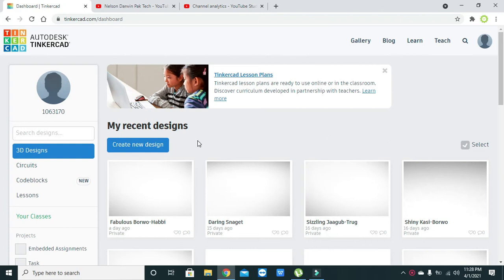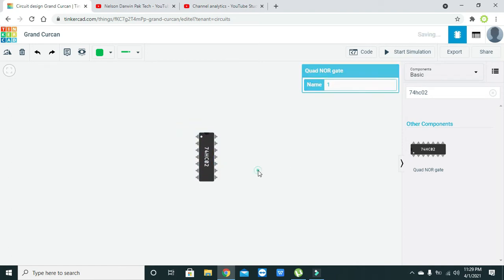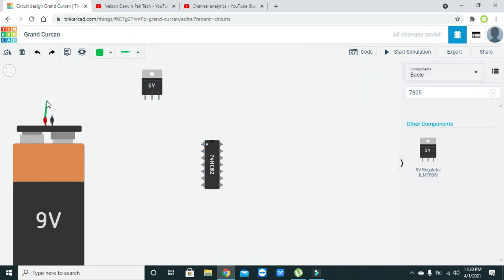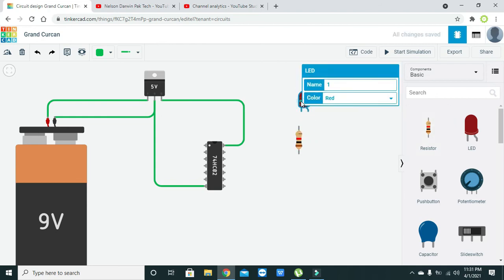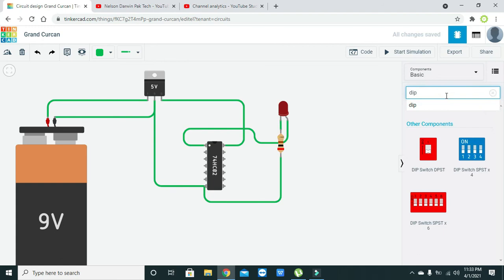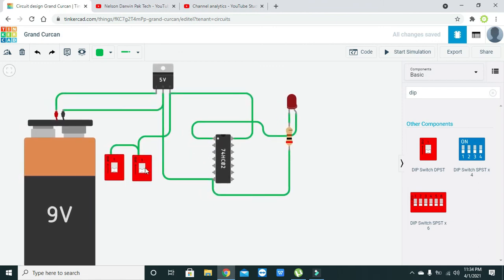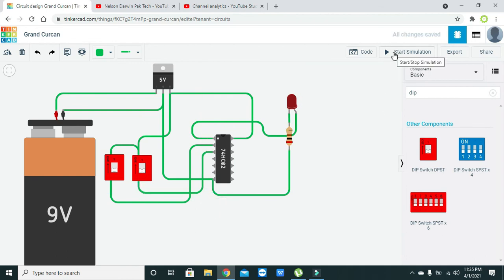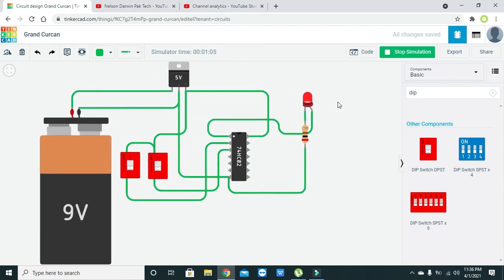NOR gate in tinkercad | NOR gate circuit in tinkercad | simulation of NOR gate circuit in tinkercad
NOR gate in tinkercad,
NOR gate circuit in tinkercad,
simulation of NOR gate circuit in tinkercad,
how to make a simulation of nor gate in tinkercad,
how to make a NOR gate simulation in tinkercad,
simplest NOR gate simulation in tinkercad,
full tutorial on how to make a NOR gate simulation in tinkercad,
guide on how to make a NOR gate simulation in tinkercad,
best NOR gate simulation in tinkercad,